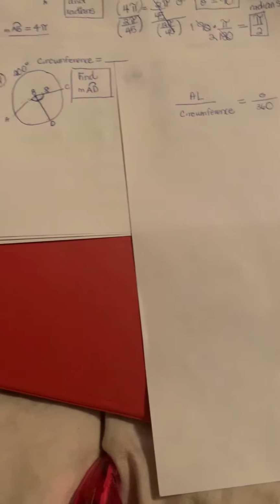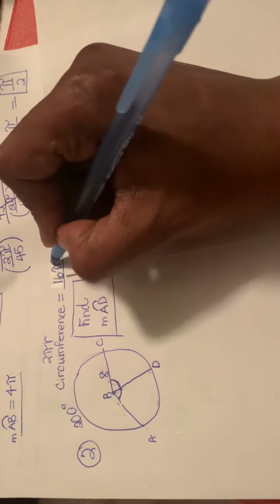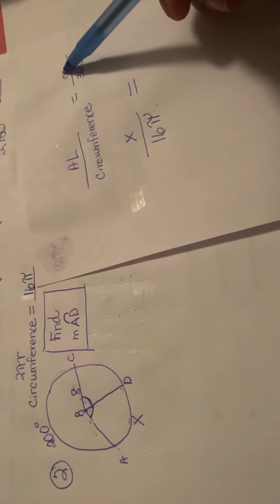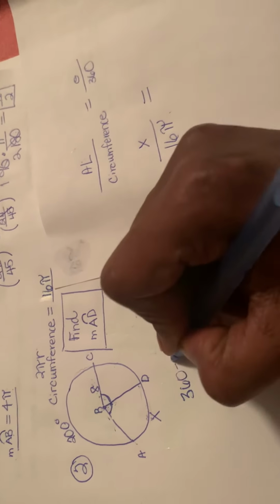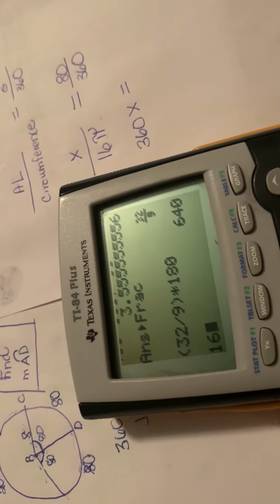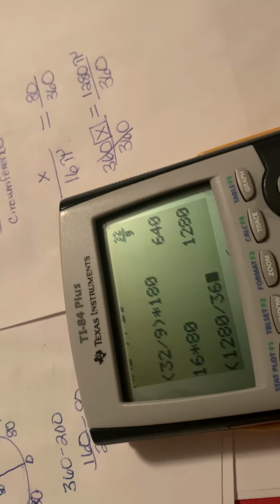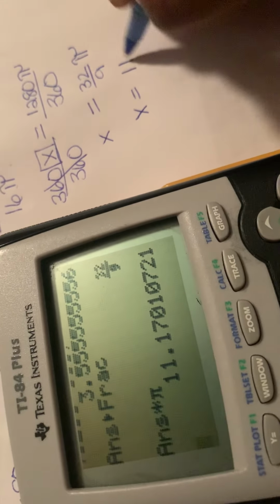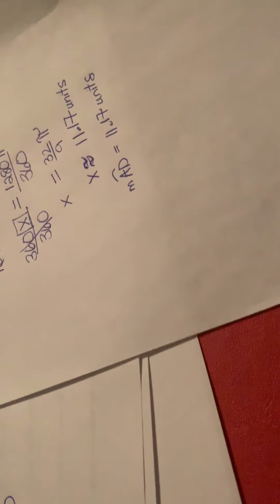Find the Arc Length using Modified Arc Length Formula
Students will find the Arc Length given the radius and another angle. Students must use the circle sum property to find the central angle then they will use proportions to find the Arc Length. This is  Method 2 to find Arc Length!